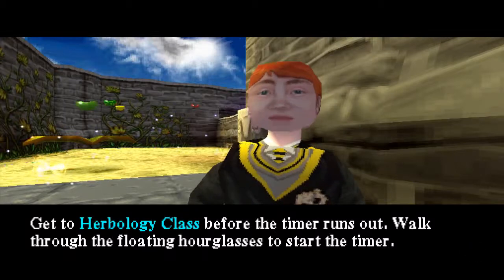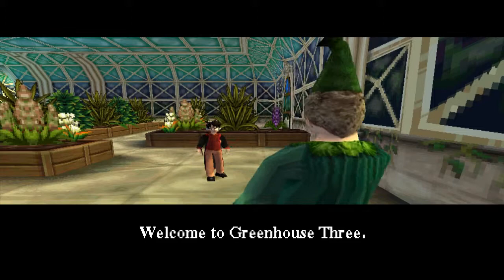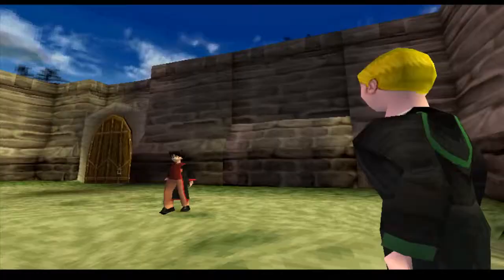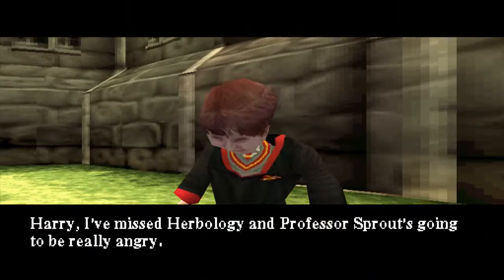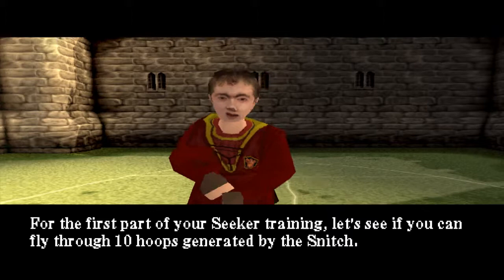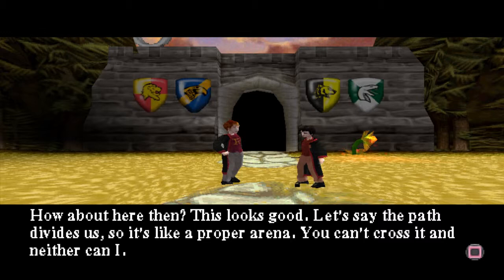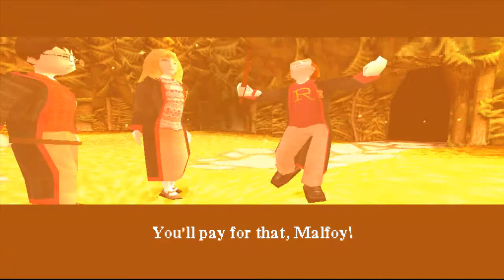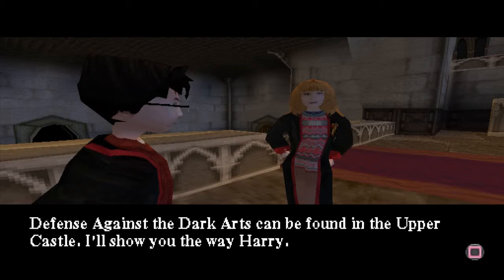Harry Potter And The Chamber Of Secrets PS1 Walkthrough Part 4